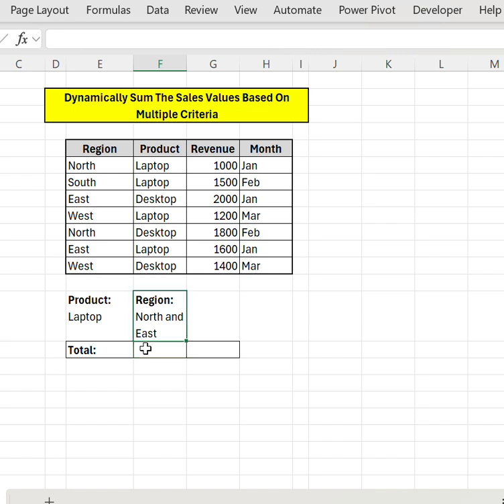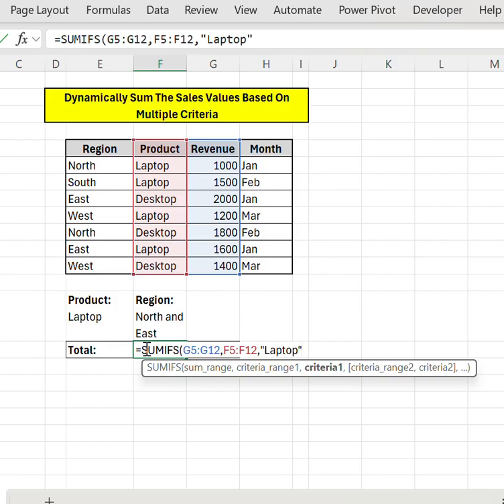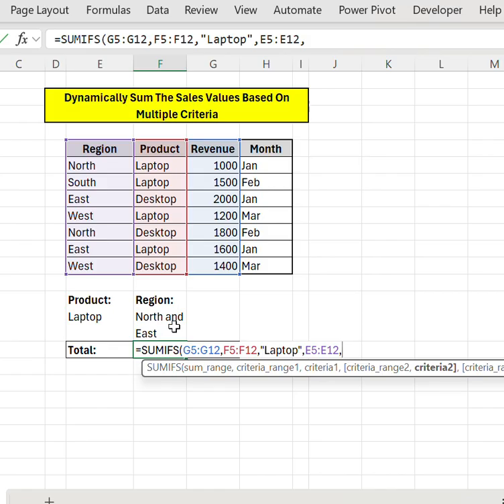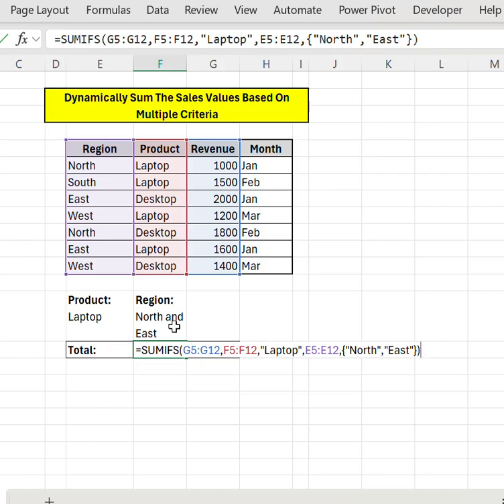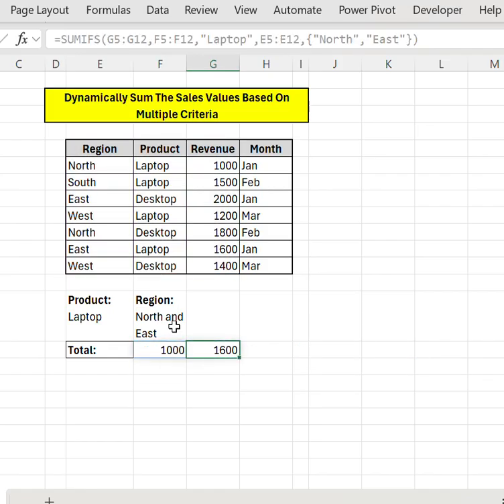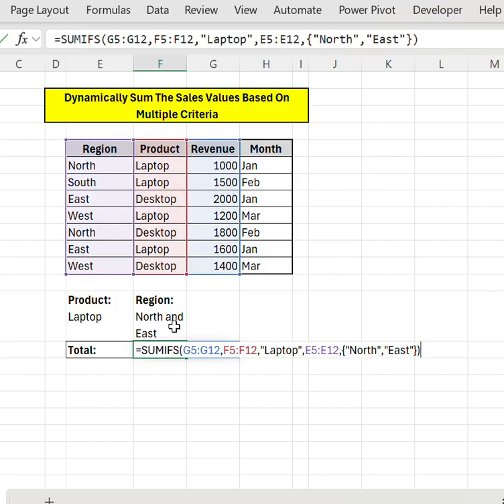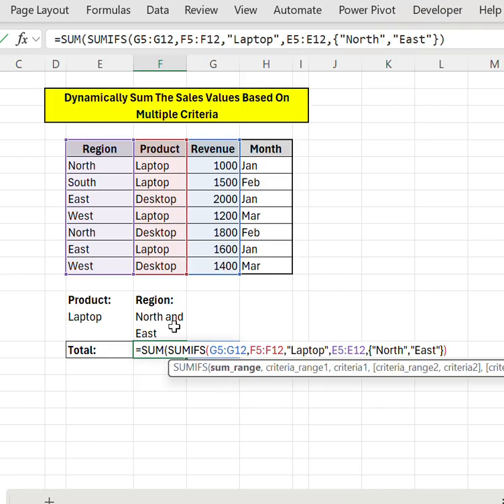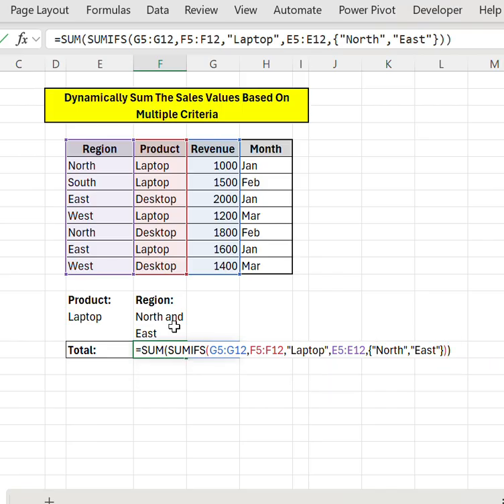Excel SUMIFS On Multiple Criteria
With years of practical experience, I aim to help you master Excel, boost your productivity, and ace job interviews. I also offer affordable training courses tailored to give you the skills and confidence needed to succeed in the professional world.
For More Details please drop an email